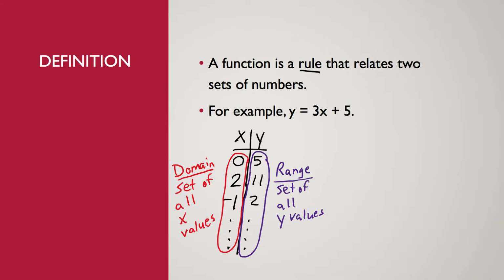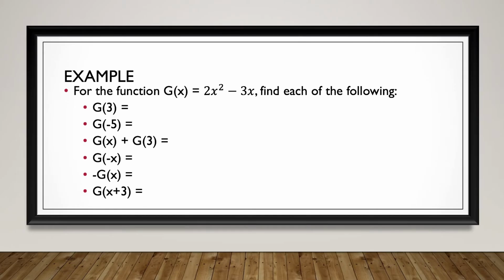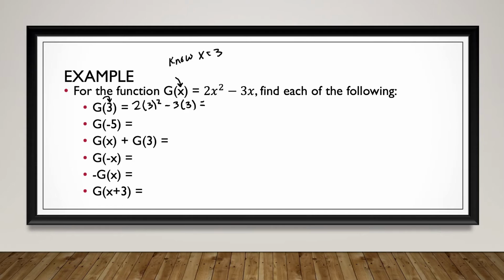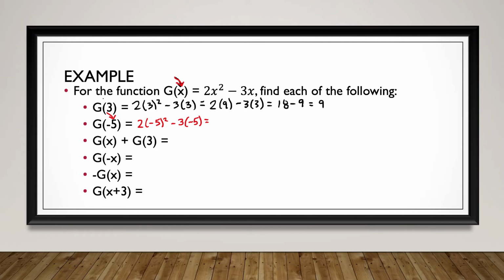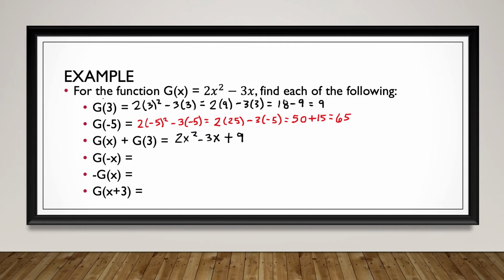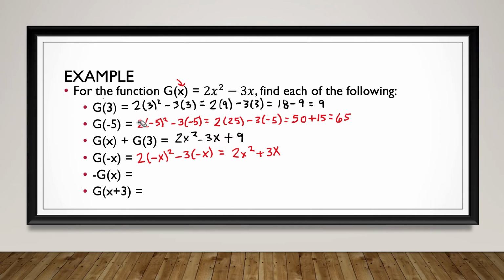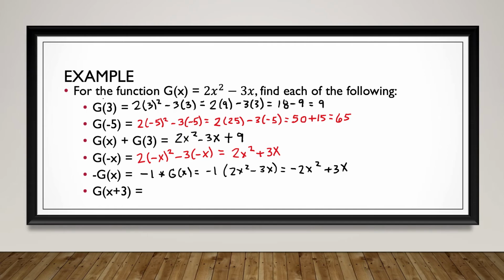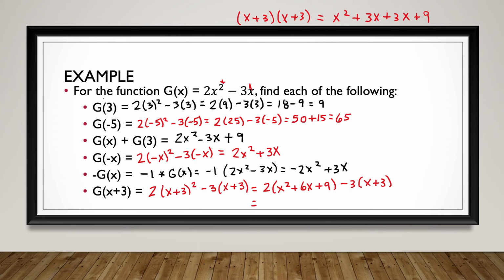Math 1111 Function Notation